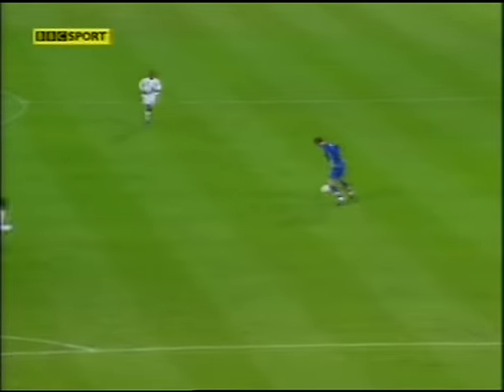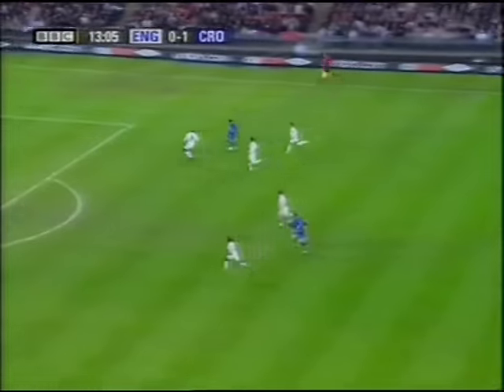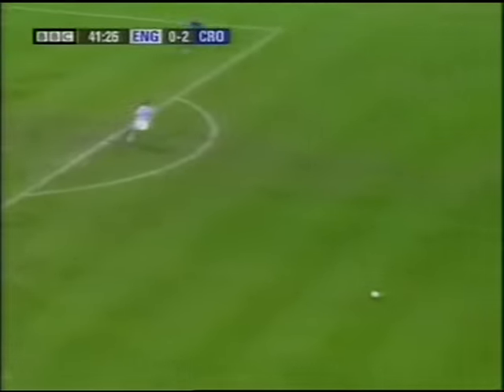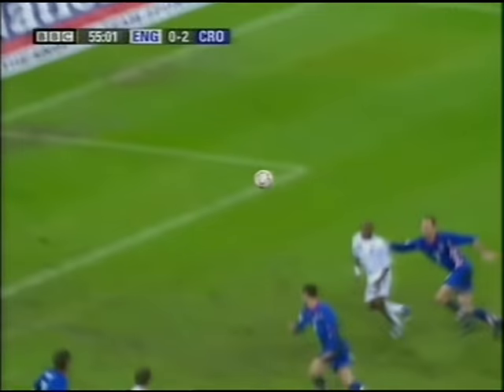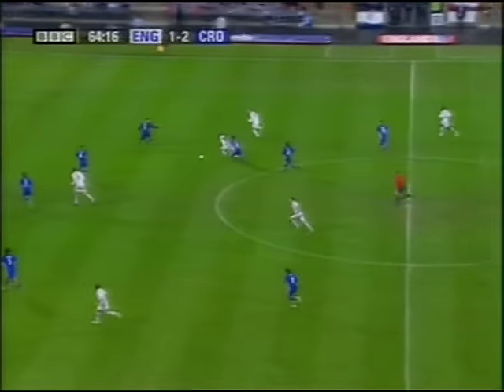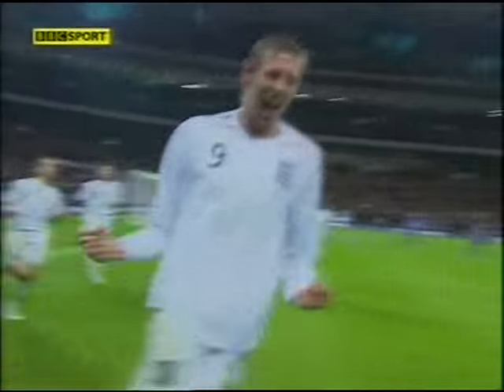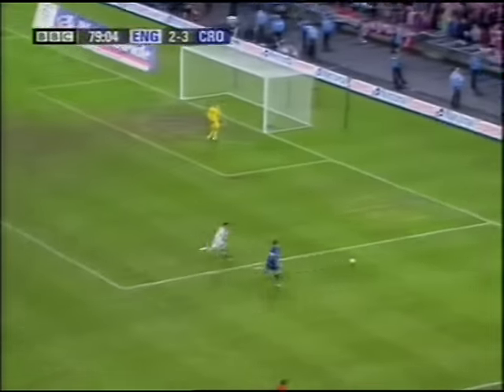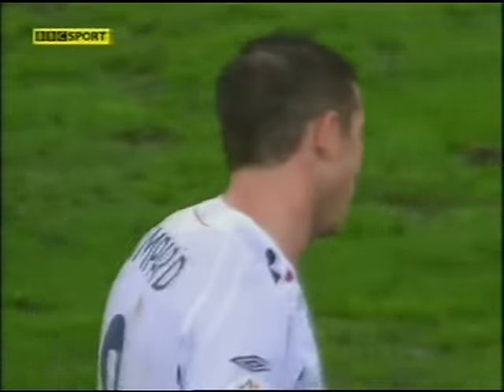England 2-3 Croatia [21-11-2007]